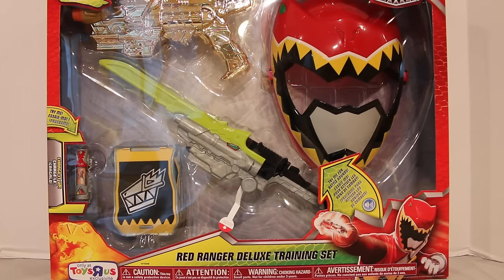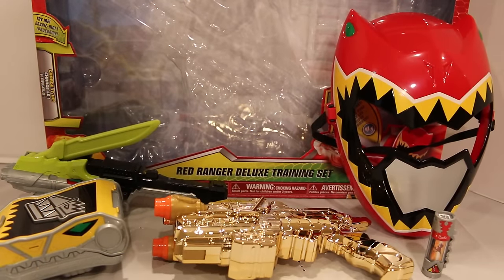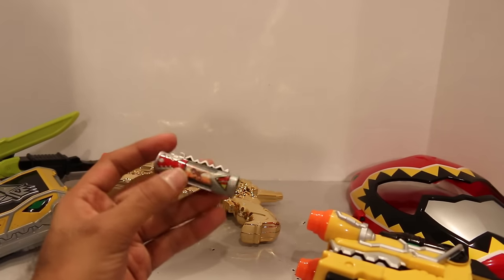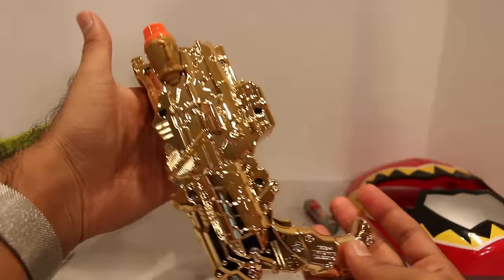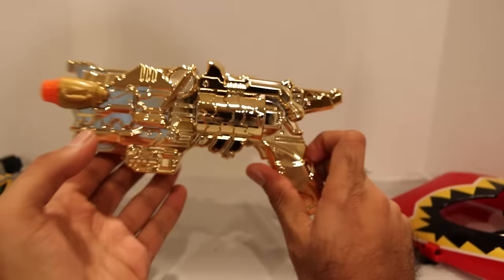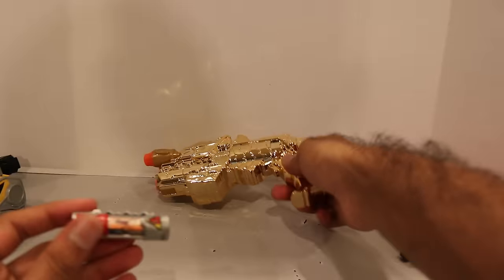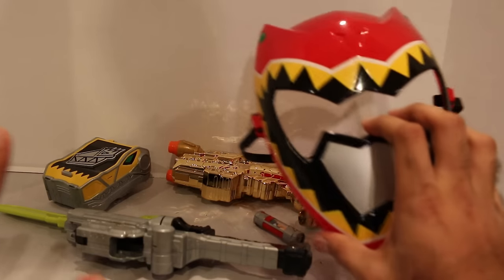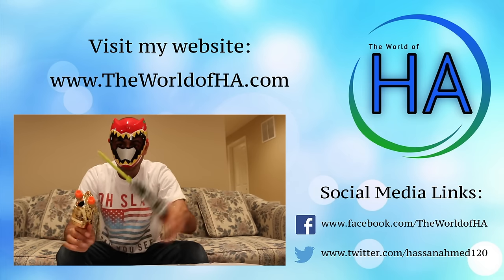Red Ranger Deluxe Training Set Review [Power Rangers Dino Charge]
This is a review of the Toys "R" Us Exclusive Red Ranger Deluxe Training Set from the Power Rangers Dino Charge toyline. This set features a Dino Charge Red Ranger mask without visor, a gold Dino Charge Morpher without any lights or sounds, a Dino Com without sounds, a basic Dino Saber, and a T-Rex Dino Charger. Collectors can easily skip this set unless they want the shiny gold Dino Charge Morpher (even though it doesn't do anything). But kids will love this because it has everything they need to become a Power Ranger.